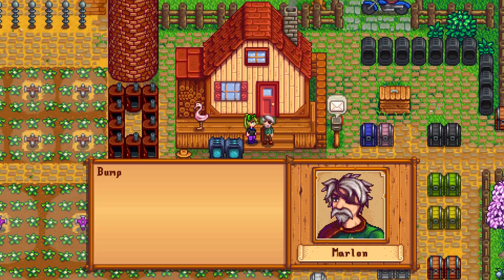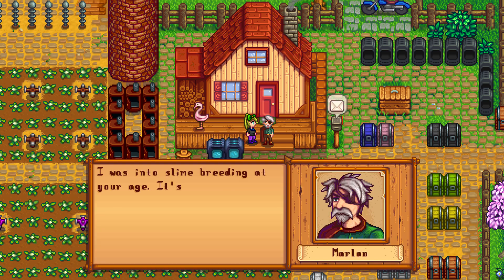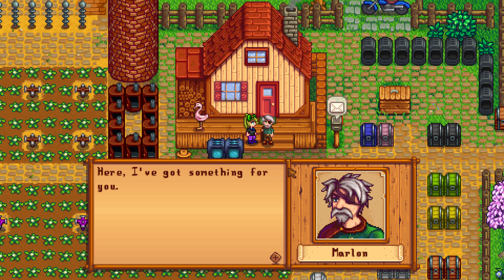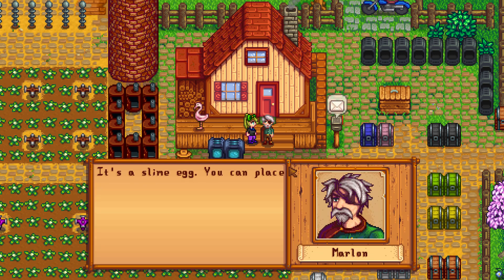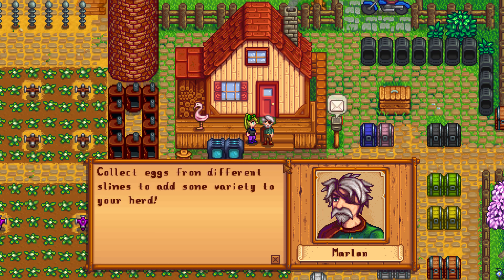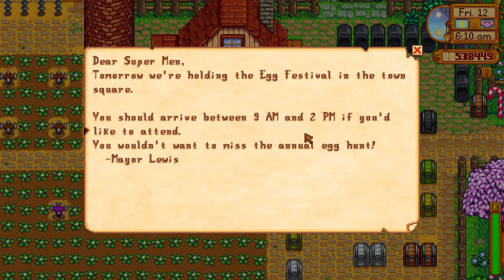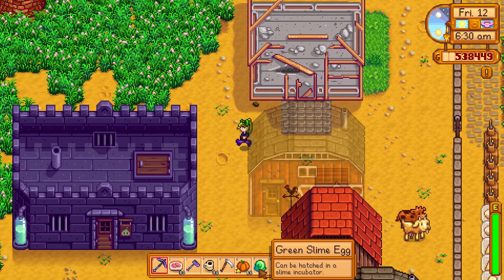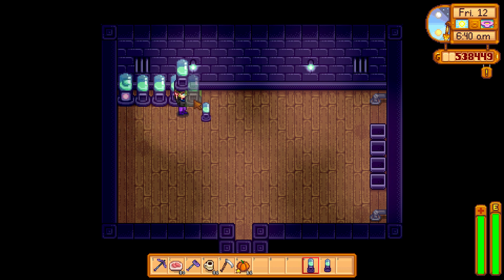Marlin attacking my Base after Slime House - Stardew Valley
I make the house and he try to kill me with a slimy eggs